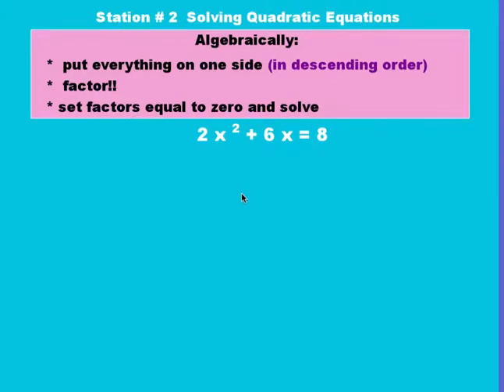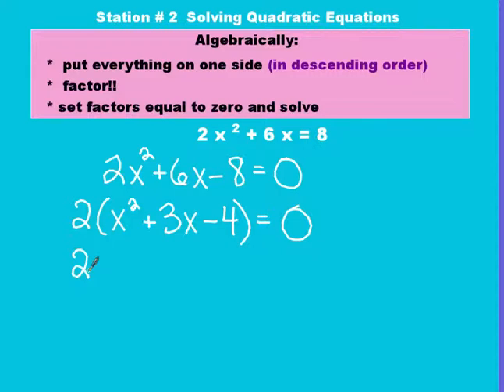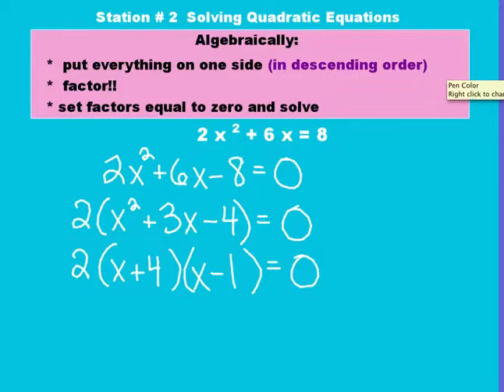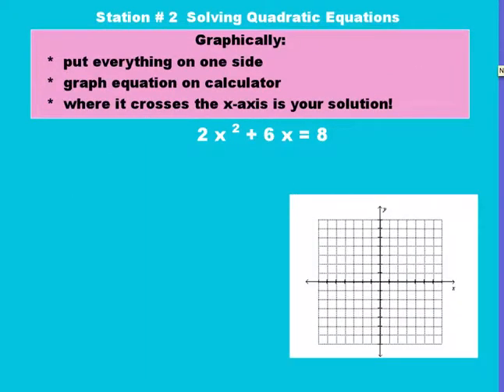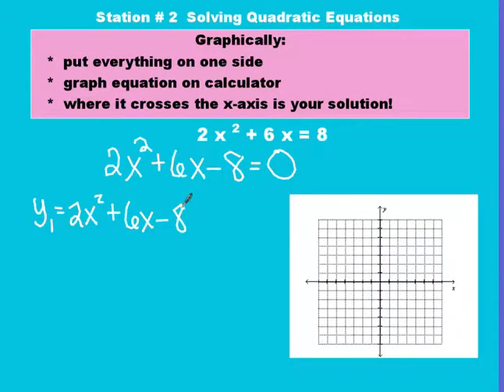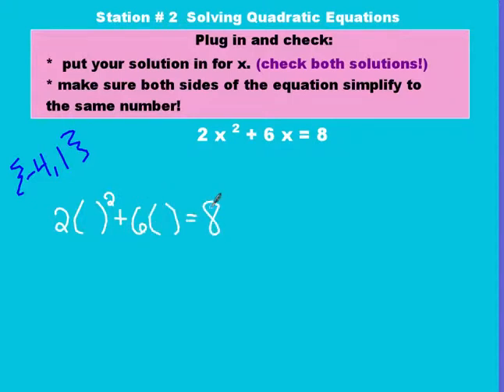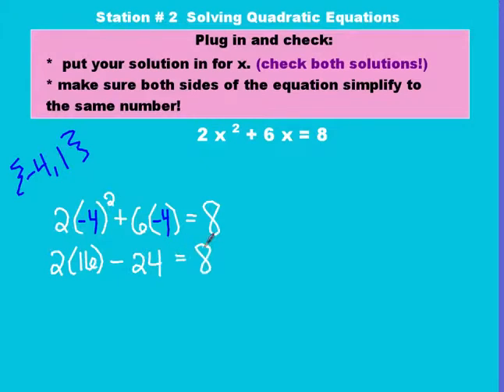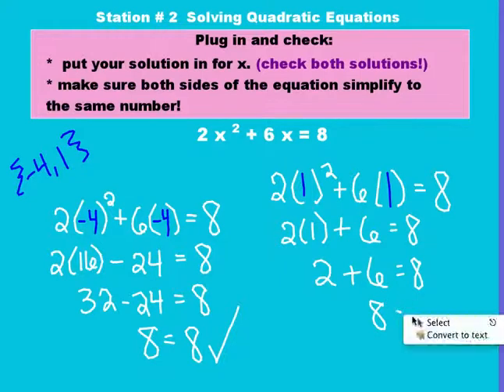Packet 1 Station 2